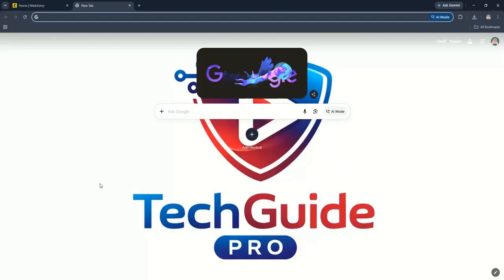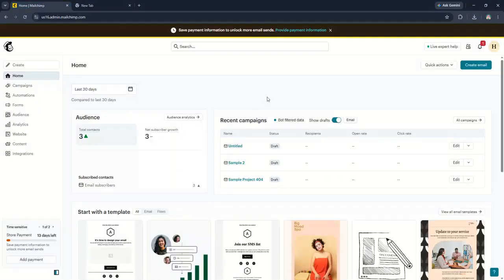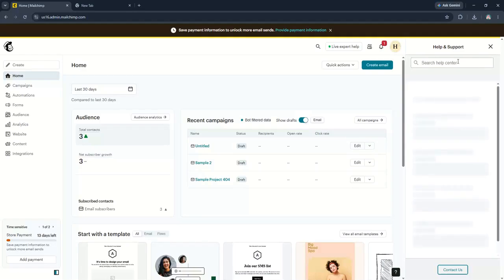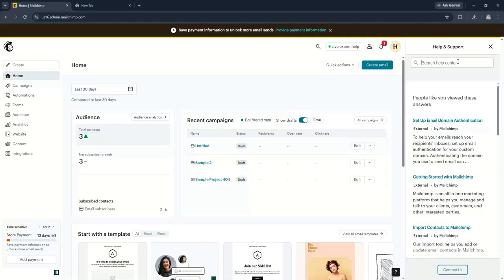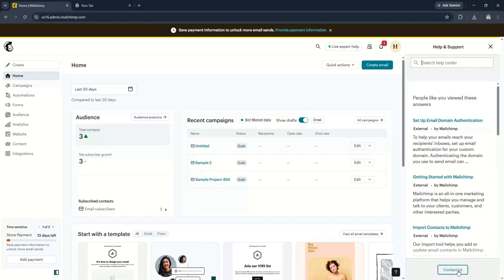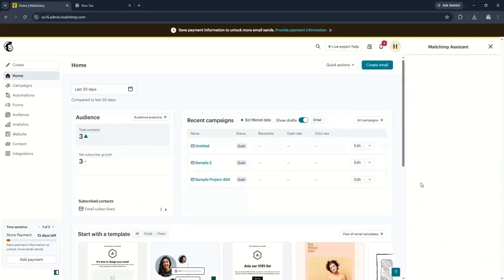How to Get Mailchimp Help - Quick Guide 2026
Learn how to get Mailchimp help effectively.

This comprehensive tutorial will guide you through various ways to access Mailchimp support, including navigating the Mailchimp help center, utilizing the knowledge base, and connecting with customer service. Whether you're facing issues with email campaigns, automation, or account setup, you'll discover valuable tips and resources to enhance your Mailchimp experience and ensure your marketing efforts are successful.